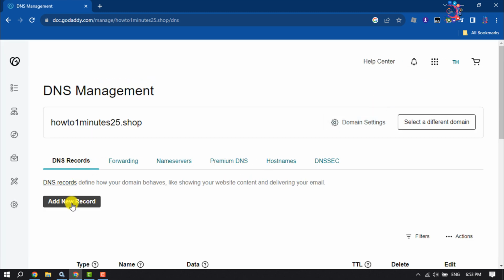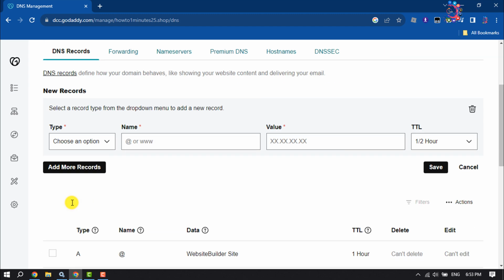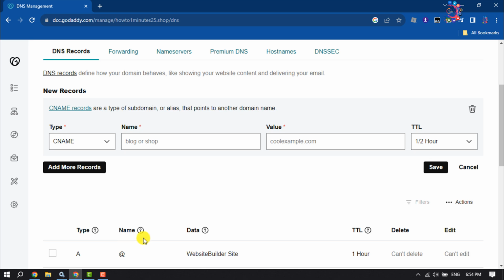How to add cname in godaddy | CNAME Record in Godaddy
How to 1 minute guide how to add cname record in your godaddy website, Details for CNAME records on your domain can be edited one at a time or in bulk.